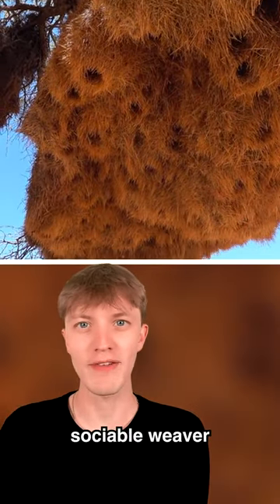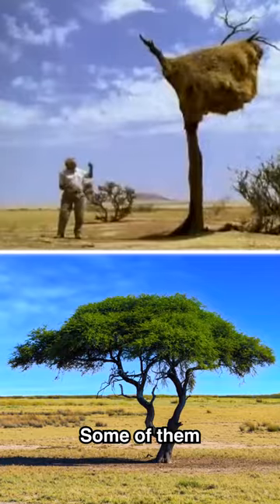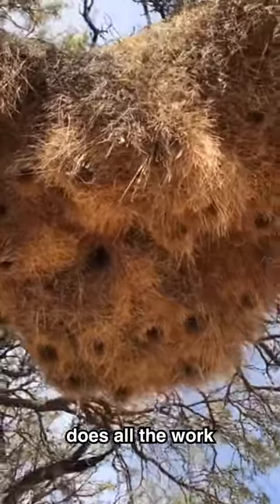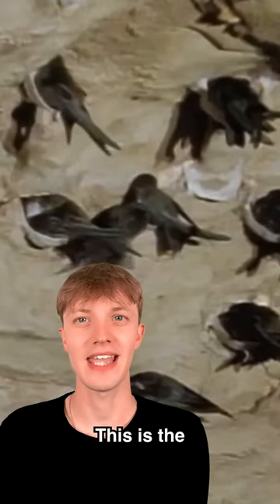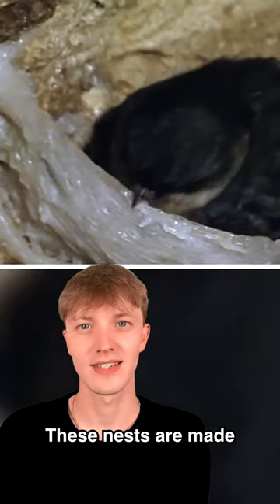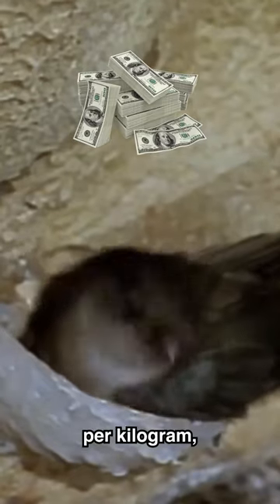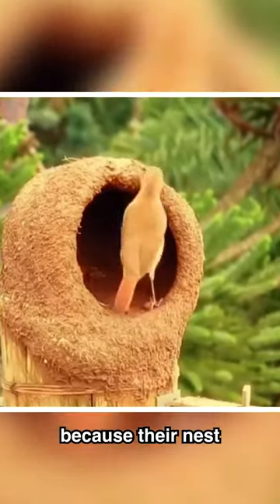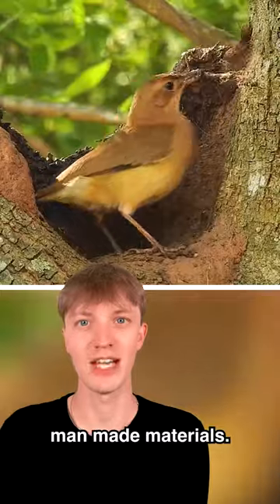Most Amazing Animal Nests